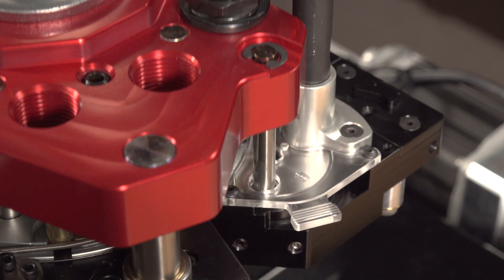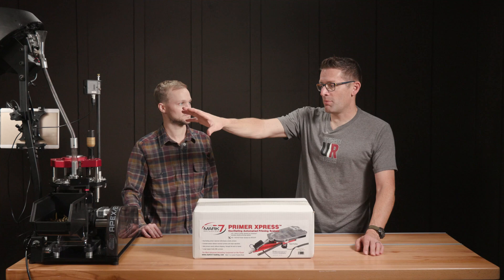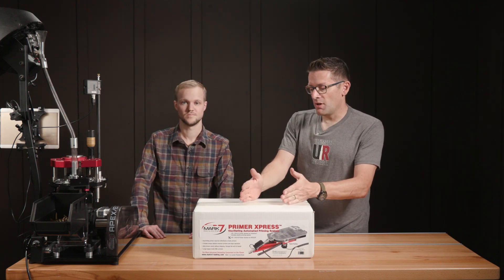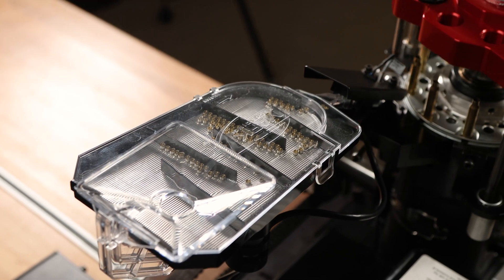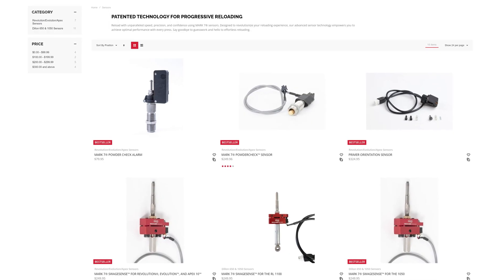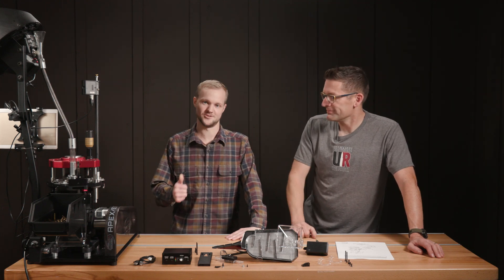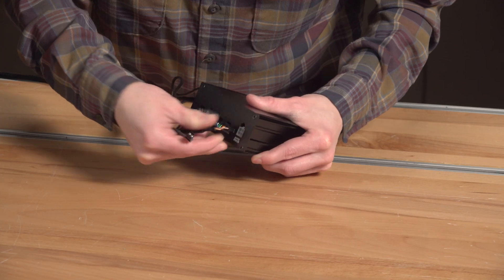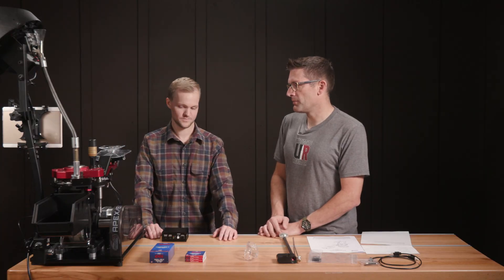Automated, Fast, Pain Free Priming: Mark 7 Primer XPress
The Apex 10 is truly an incredible machine. Whether running this powerhouse by hand, or pressing "go" on the Auto Drive, we have had a ton of fun loading on it. Recently, we've been doing everything we can to take our automation game to the next level. In the last video we upgraded the Apex 10, installing a new Toolhead & the Gen 2 Priming System. To take our automation to the next level, we're installing the Primer XPress. In this video we cover the specs & features, cover the install process, and demo the unit in real-time. Check it out in this video!

Ultimate Reloader LLC / gavintoobe Material Connection Notice:

The following Ultimate Reloader partners are featured in this video:
- Mark 7
- FW Arms
- Mojo Precision